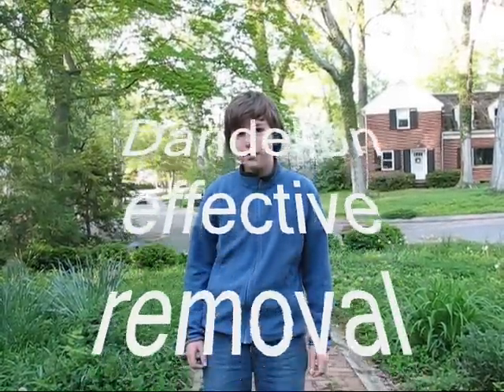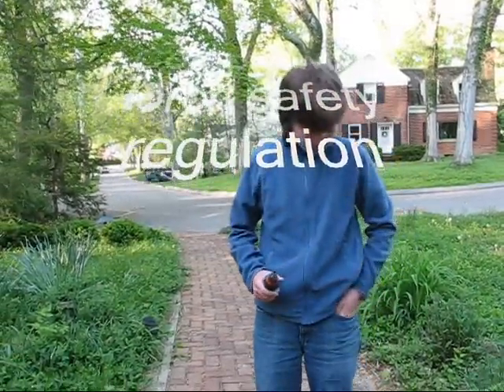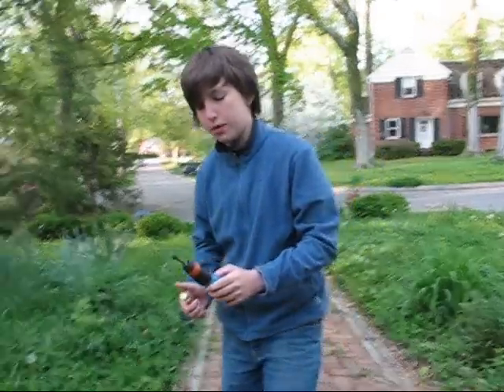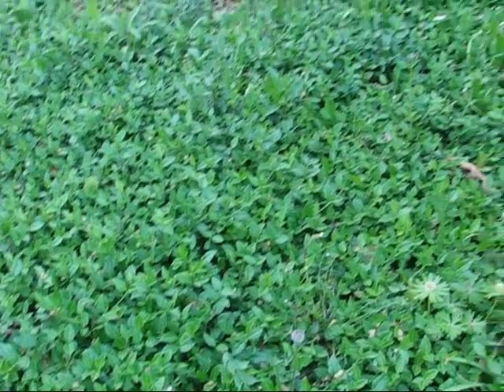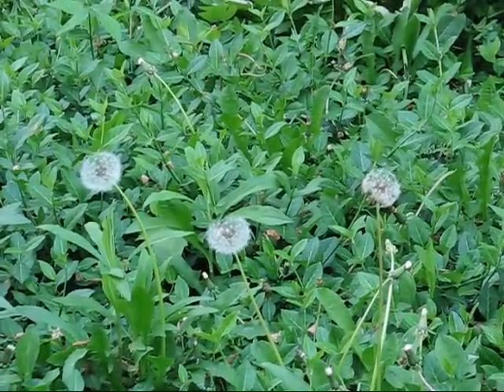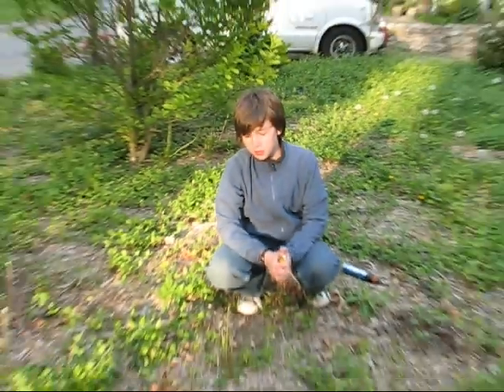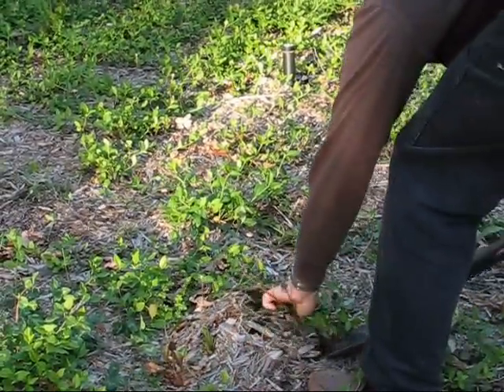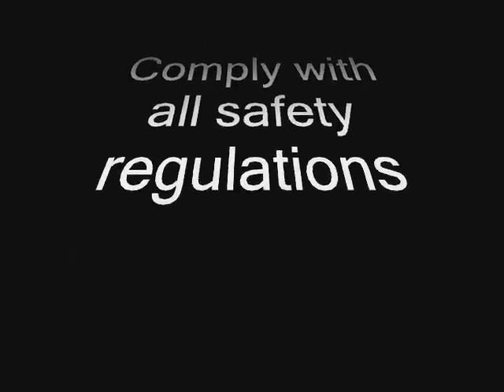Most effective dandelion removal and weeds killer with torch - Flame weeding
2017 update. Despite many questions below, my front yard has almost ZERO dandelion. So this technique has been working very well for me.
How to burn the dandelion spores with a torch prior to removing them with a spade shovel. It is also called flame weeding.
This technique avoids spreading the spores, so increasing the number of dandelions.
You can use it before mowing or if you do not have the time to remove the root.
To get rid of the dandelion, with a thin shovel, you need to remove the root.
2013 was a very bad year with high density of dandelions.
Our goal is to post effective "how-to" videos for our viewers. Please do not hesitate to comment if you find our technique successful or not. If you have questions, please ask them in the comment section, we will always answer.